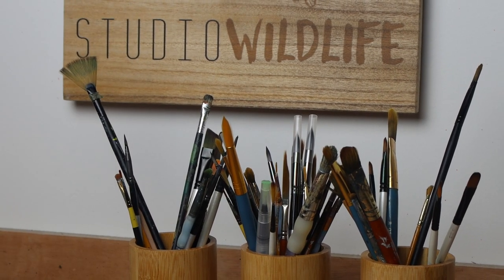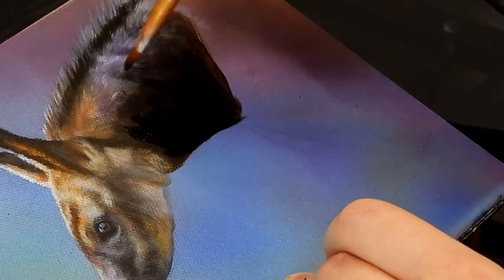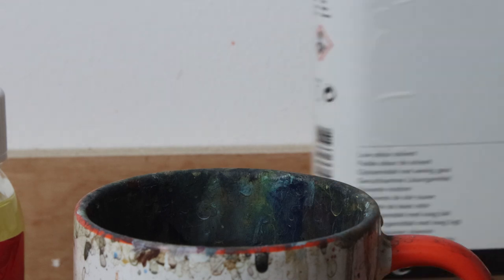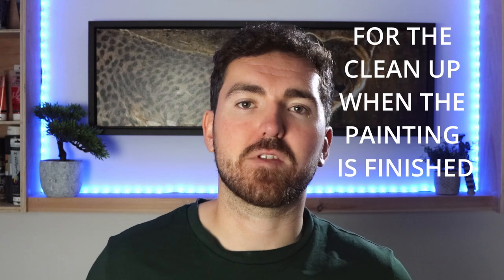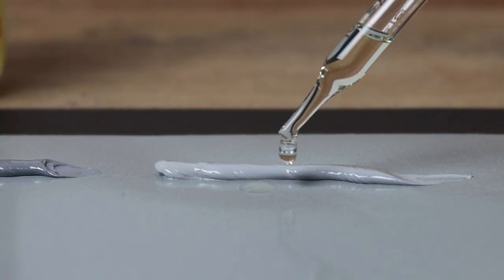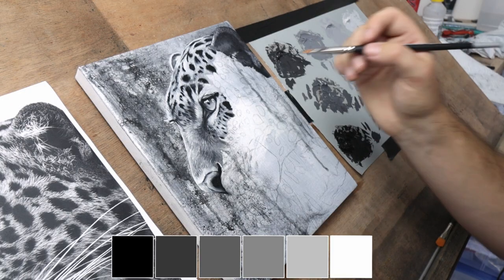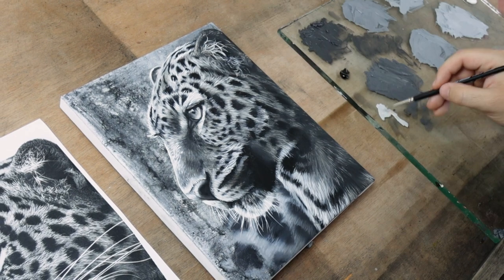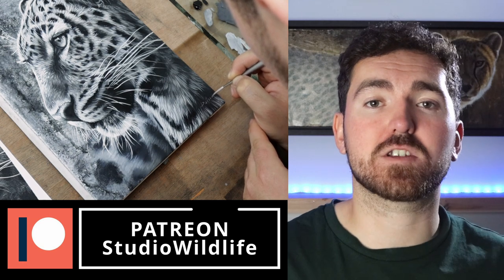I've Been Painting WRONG and I Didn't even REALISE!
I am a self taught artist and I thought that I could use oils the same way I use acrylic paints. But I was very wrong! This video goes through some of the mistakes I have been making and their very simple solutions that helped me improve my oil painting techniques.